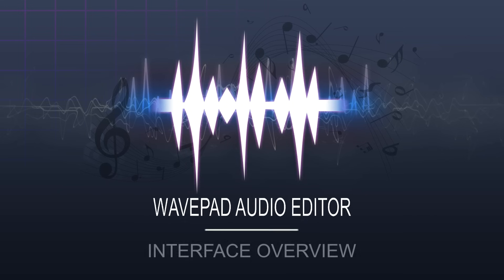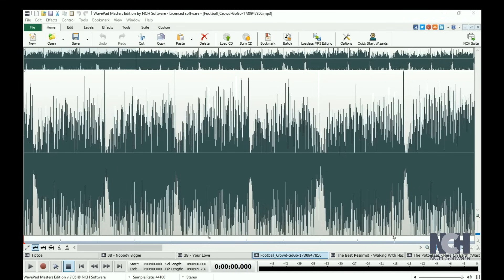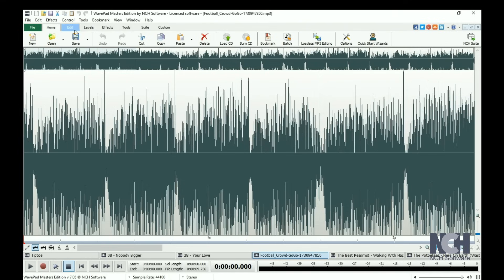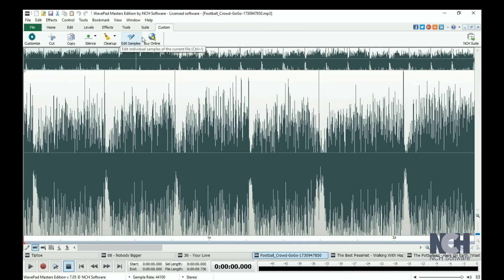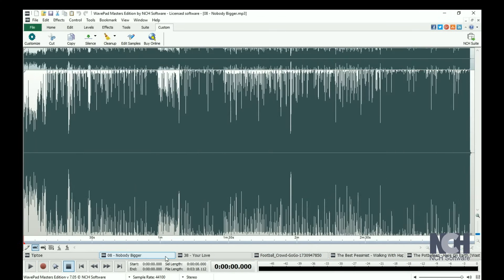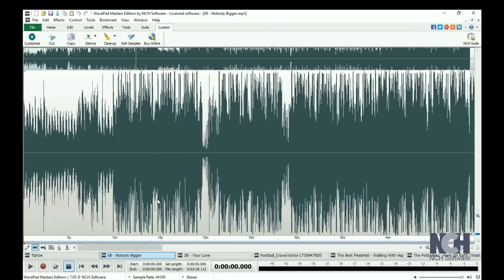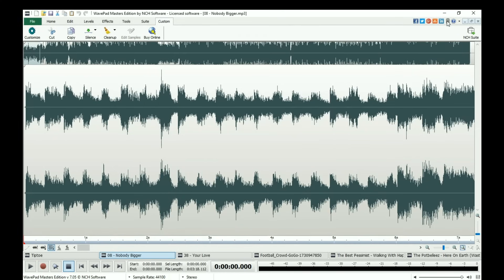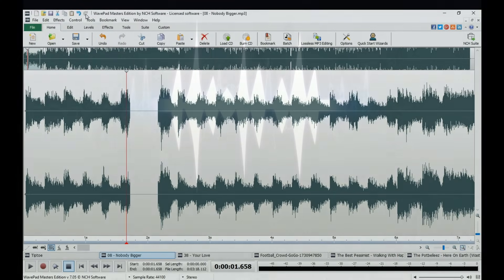WavePad Audio Editor Tutorial | Overview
This video is an introductory overview tutorial of WavePad audio editor and will provide you with a general familiarity with its interface.

WavePad’s layout gives you quick access to the features you use most often. Along the top of the screen, you will see the tabbed toolbar. It consists of the Home, Edit, Levels, Effects, Tools, Suite and Custom tabs.  For beginners, you may find all the tools you need on the Home tab.

For more advanced audio editing, you will use all of the tabs or may choose to use the Custom tab to place all of your favorite tools in one place. Simply click the customize button and select the Commands you would like to display on this tab.

Along the bottom of the screen, you can see the play controls, file information, the play clock, the volume level meter and the zoom controls.

In the upper right corner, you will find the Help icon. From here, you can open the Help Manual, video tutorials, check for updated versions and more.

Next to the Help icon is a small arrow, click on this to hide or view the Menu bar.
Finally, in the upper left corner of the title bar, you will see frequently used tools – New, Open, Save, Cut, Copy, Paste, Undo and Redo.